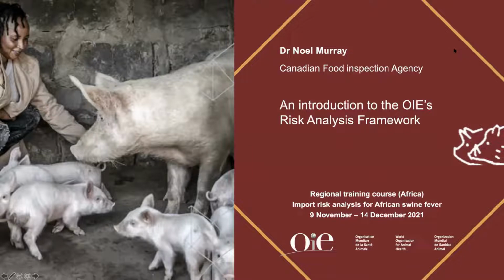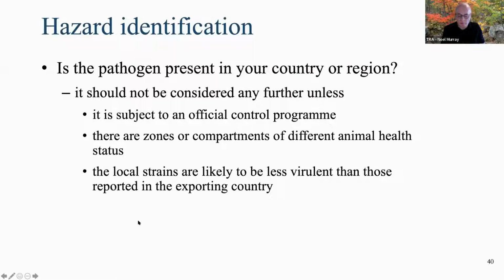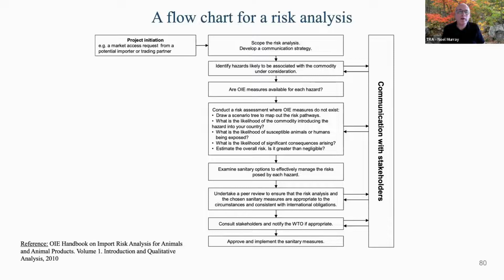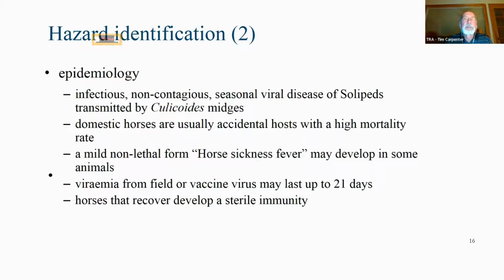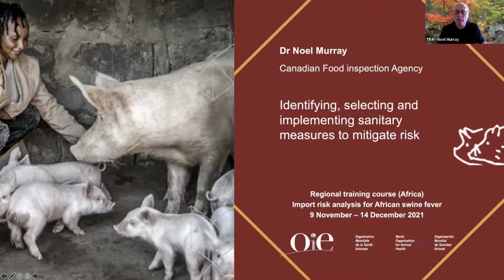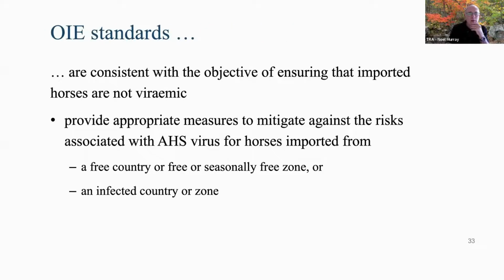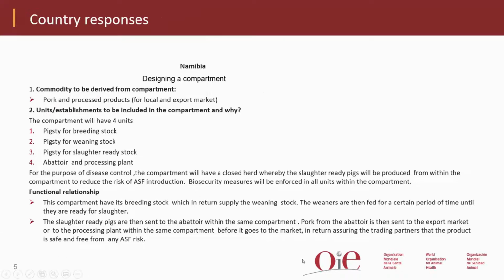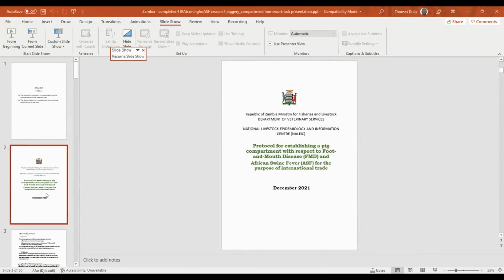Session 5 :: Applying the OIE Import Risk Analysis Framework to facilitate safe trade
Regional training course (Africa)
Import risk analysis for African swine fever
9 November – 14 December 2021